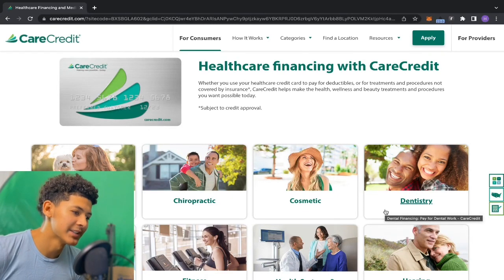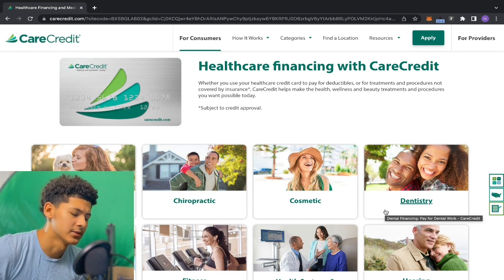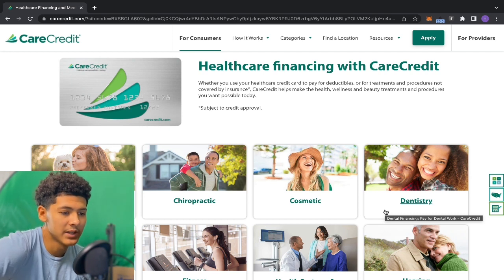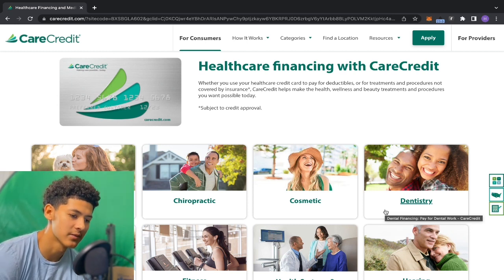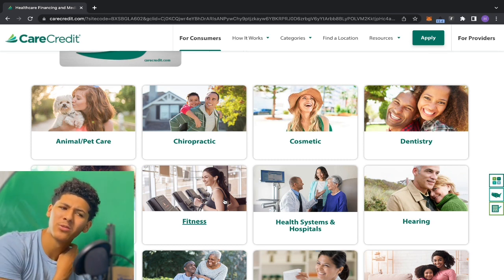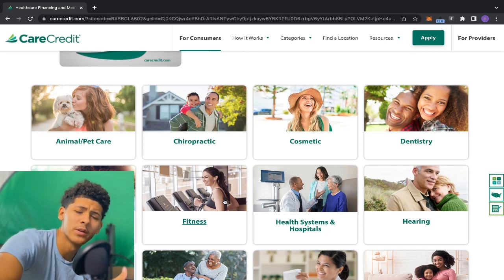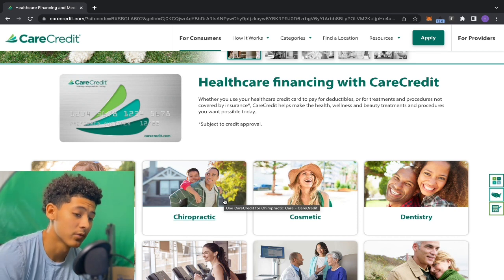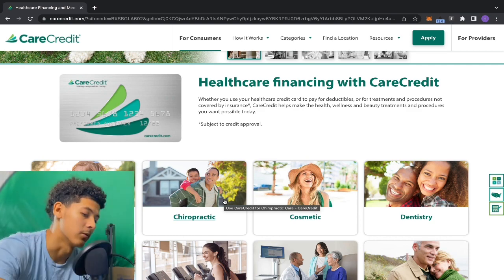$20,000 Care Credit Soft Pull Swipe!!!